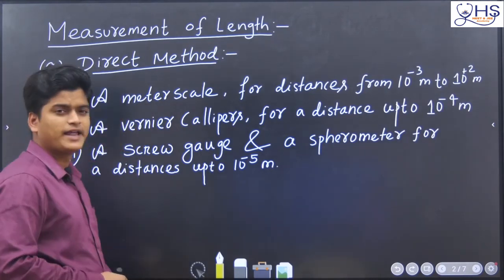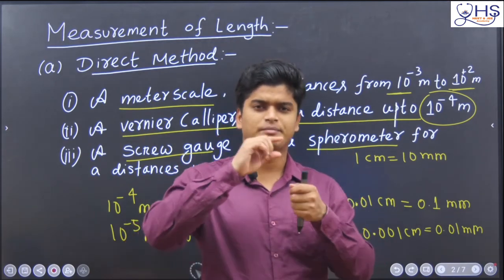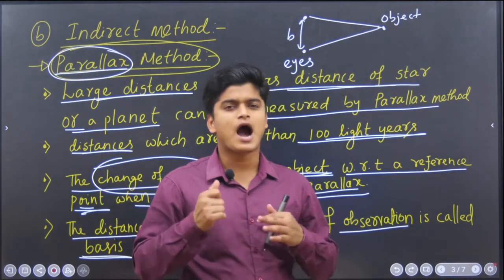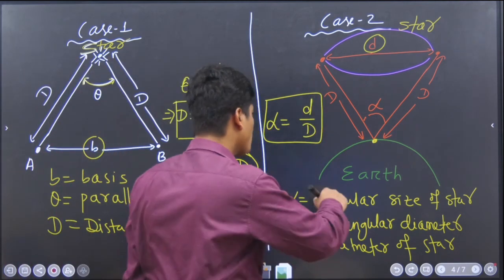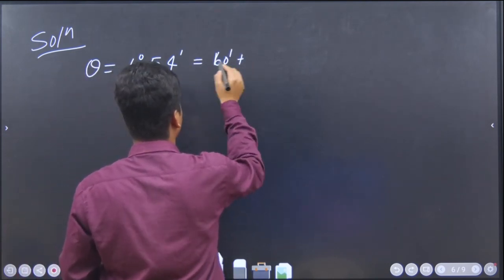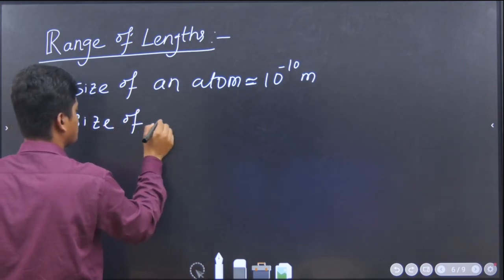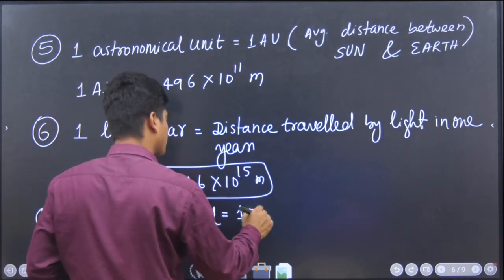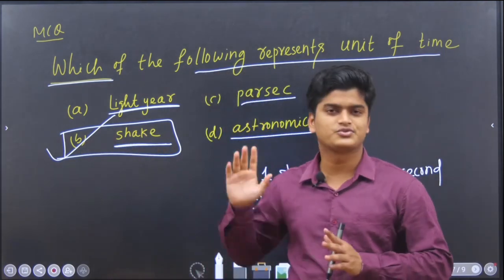Units & Measurement Lec-02 |Measurement of Length | NEET & JEE PHYSICS | SUPERNOVA BATCH